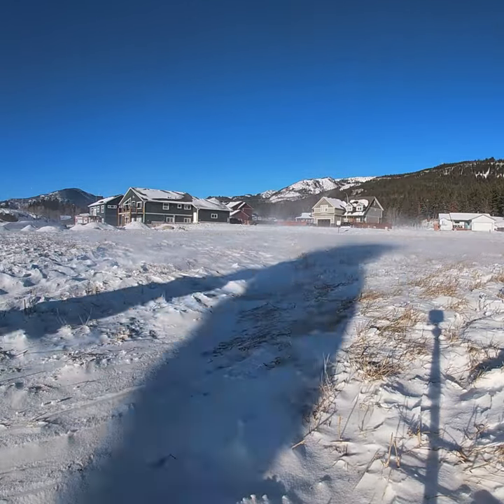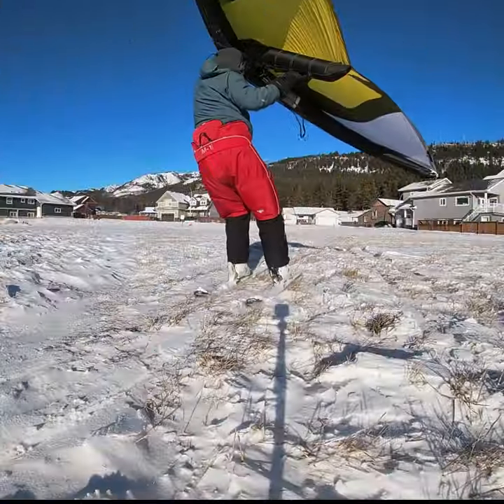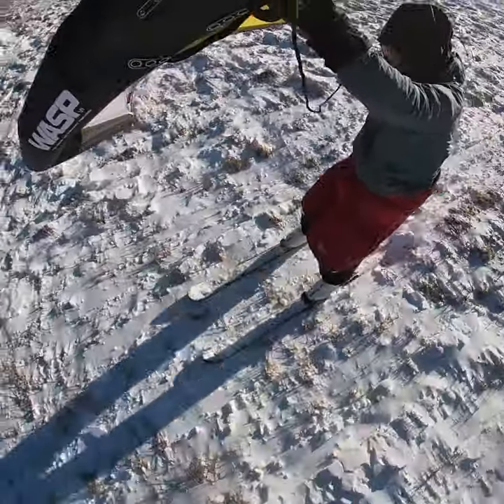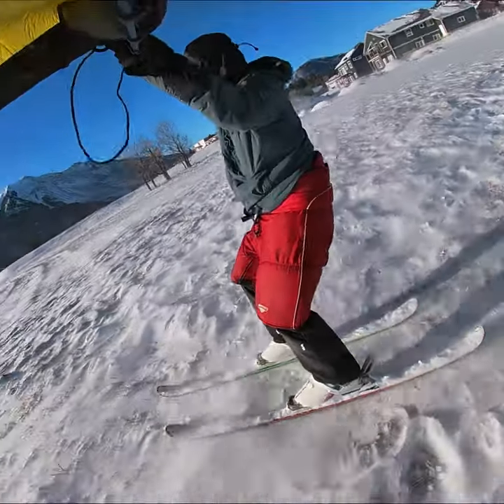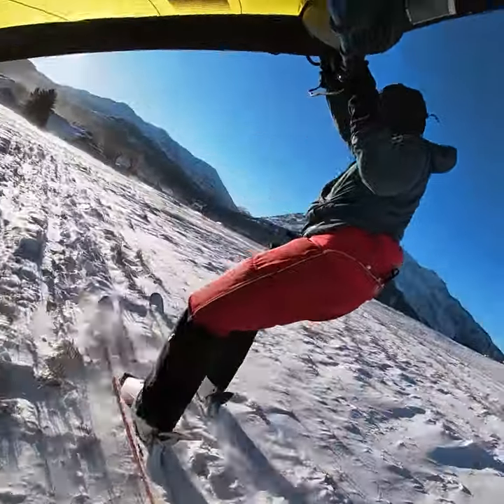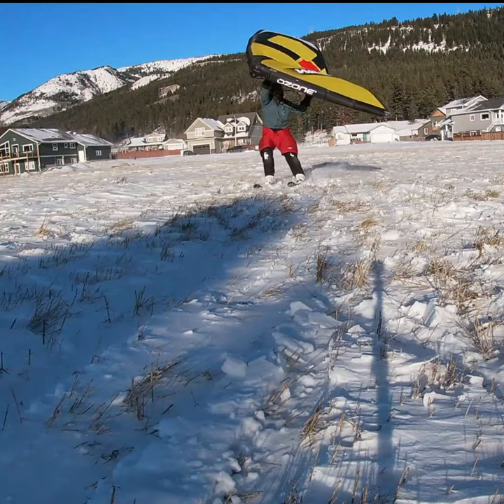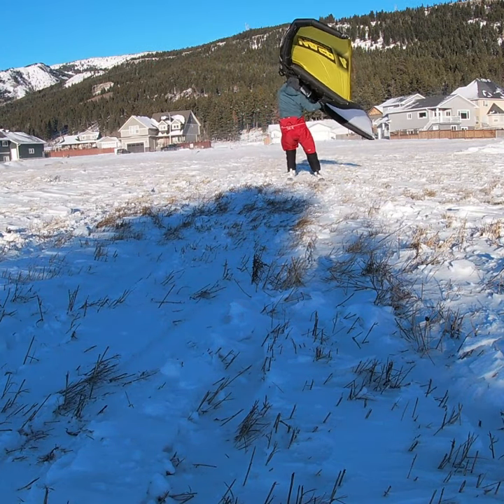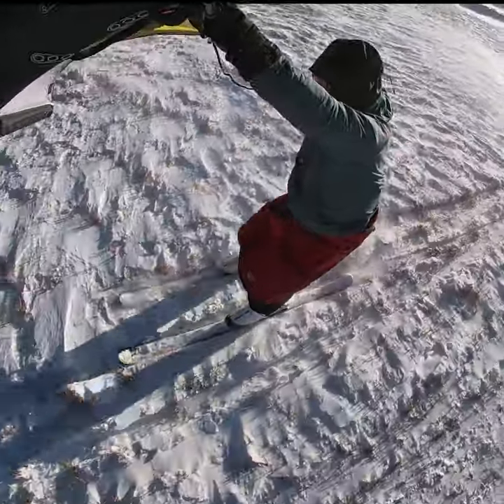"WINGING IT" ON DOWNHILL SKIS SHORT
A quick primer on "Winging It" on downhill skis. It shows the versatility of a Wing that can be used on snow with downhill skis -- No frozen lake or pond required! The Wing has incredible versatility for wind-powered sports.